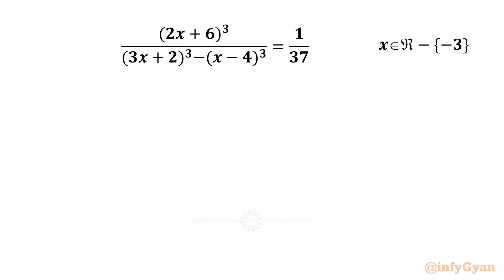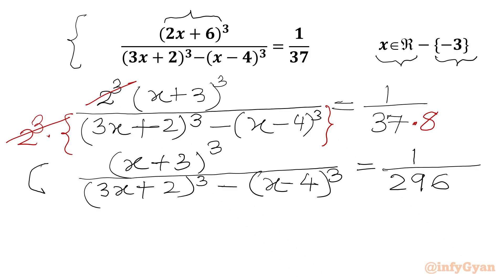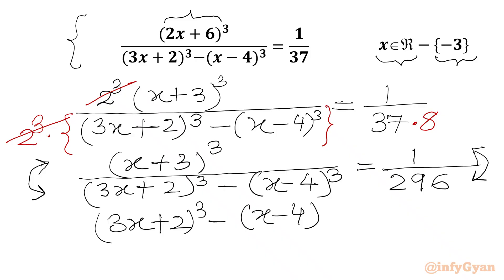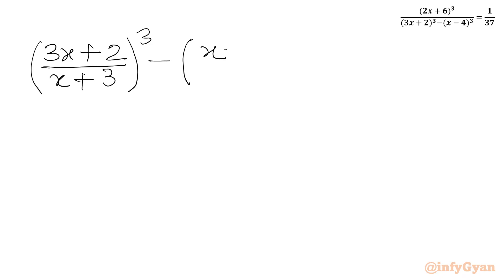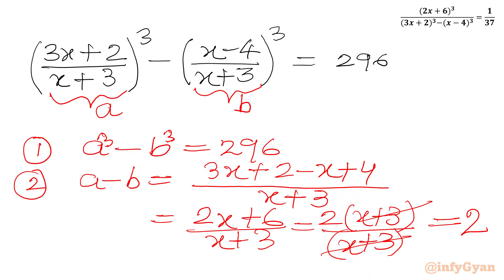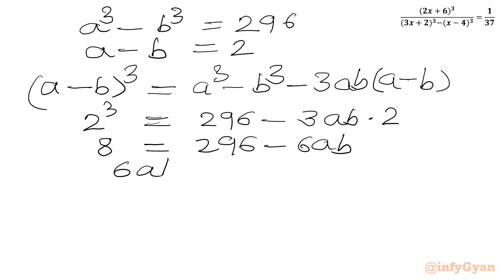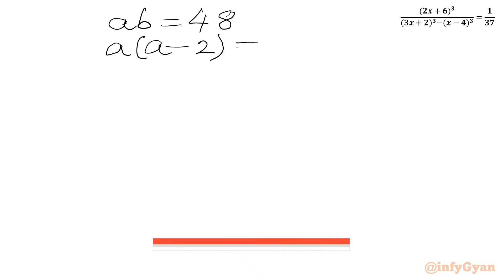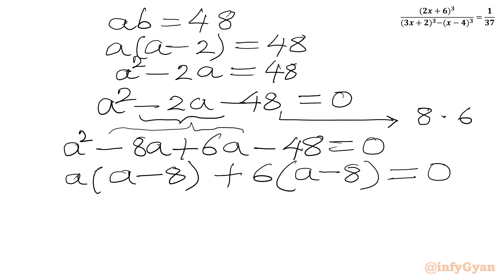An Amazing Algebra Problem- 95% Failed to Solve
In this tutorial, you'll learn:

1- Fundamental concepts and definitions of algebraic equations
2- Step-by-step demonstration of solution
3- Common pitfalls and how to avoid them
4- Expert tips and tricks for solving problems quickly and accurately
5- Practice problem with detailed solutions